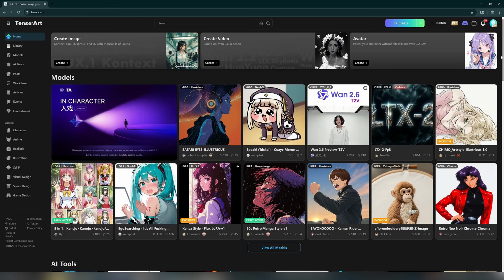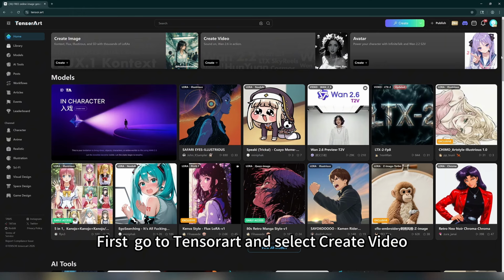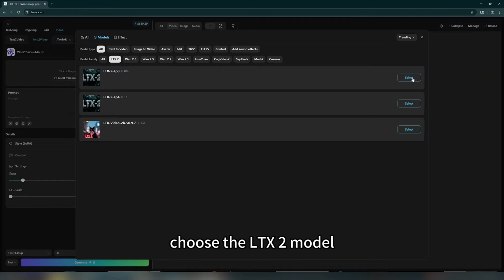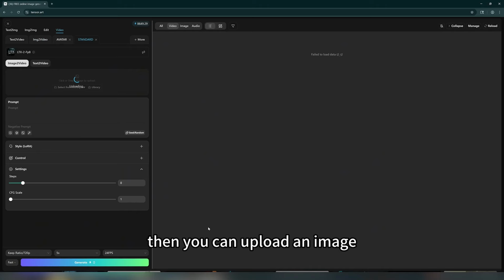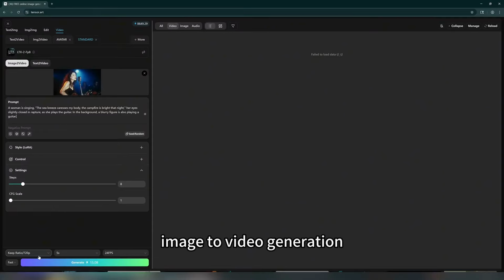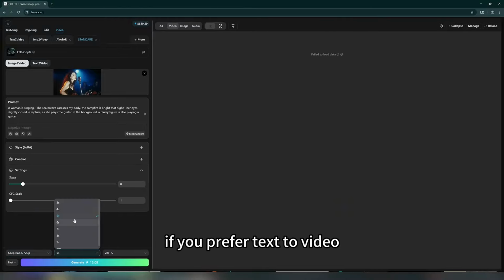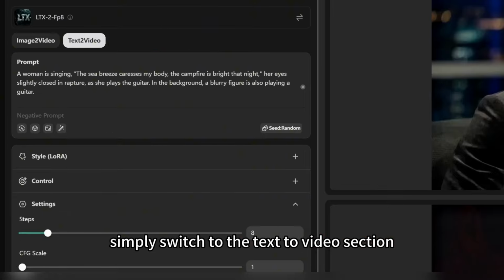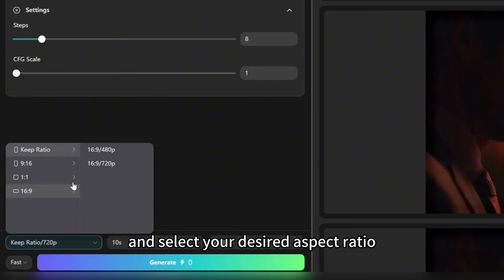First open-source video model with synchronized audio LTX2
What Works Well with LTX-2
‍Cinematic compositions:
‍Wide, medium, and close-up shots with thoughtful lighting, shallow depth of field, and natural motion.
Emotive human moments:
‍LTX-2 excels at single-subject emotional expressions, subtle gestures, and facial nuance.
Atmosphere & setting:
‍Weather effects like fog, mist, golden hour light, soft shadows, rain, reflections, and ambient textures all help ground the scene.
Clean, readable camera language:
‍Clear directions like “slow dolly in,” “handheld tracking,” or “over-the-shoulder” improve consistency.
Stylized aesthetics:
‍Painterly, noir, analog film look, fashion editorial, pixelated animation, or surreal art styles work especially well when named early in the prompt.
Lighting and mood control:
‍Backlighting, color palettes, soft rim light, flickering lamps — these anchor tone better than generic mood words.
Voice:
‍Characters can talk and sing in various languages.

What to Avoid with LTX-2
‍‍Internal states:
‍Avoid emotional labels like “sad” or “confused” without describing visual cues. Use posture, gesture, and facial expression instead.
Text and logos:
‍LTX-2 does not currently generate readable or consistent text. Avoid signage, brand names, or printed material.
Complex physics or chaotic motion:
‍Non-linear or fast-twisting motion (e.g.,jumping, juggling) can lead to artifacts or glitches. However, dancing can work well.
Scene complexity overload:
‍Too many characters, layered actions, or excessive objects reduce clarity and model accuracy.
Inconsistent lighting logic:
‍Avoid mixing conflicting light sources (e.g., “a warm sunset with cold fluorescent glow”) unless clearly motivated.
Over complicated prompts:
‍The more actions/ characters/ instructions you add, the higher the chance some of them won’t be seen in the output. Begin with simple things and layer on additional instructions as you iterate.